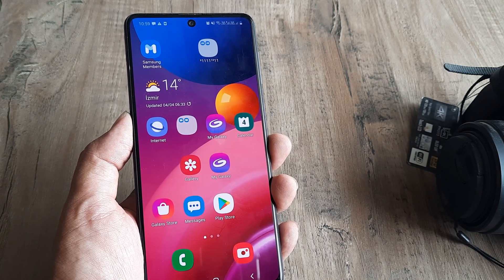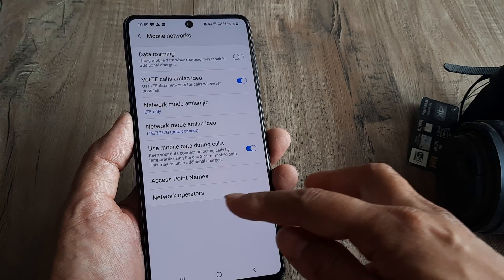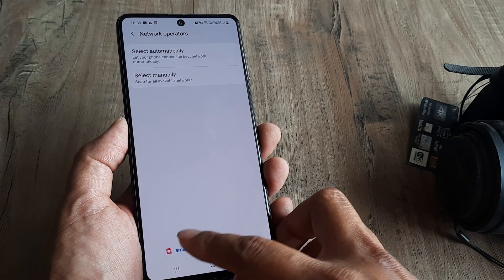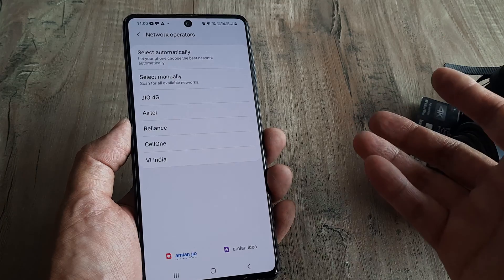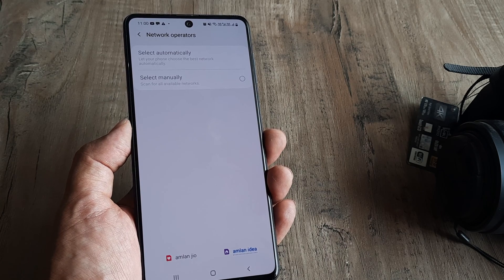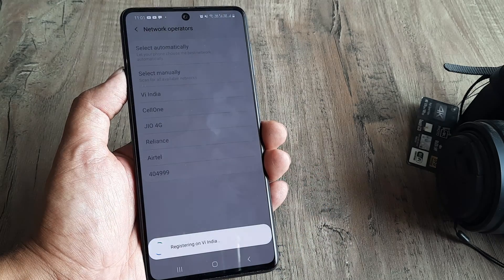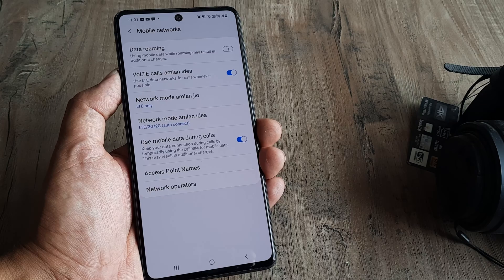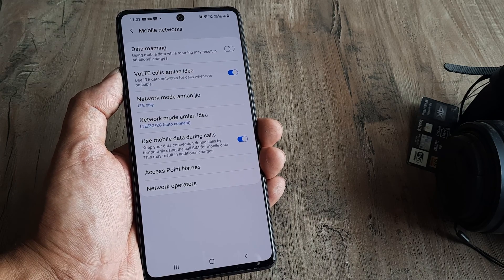how to select mobile network manually | choose mobile network manually | add mobile network manually